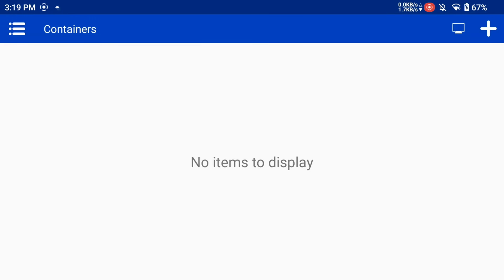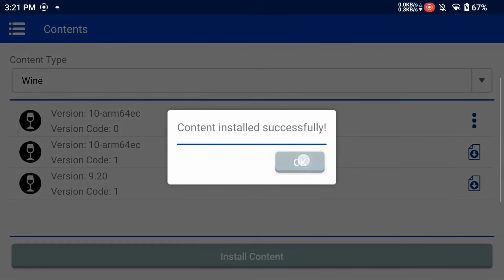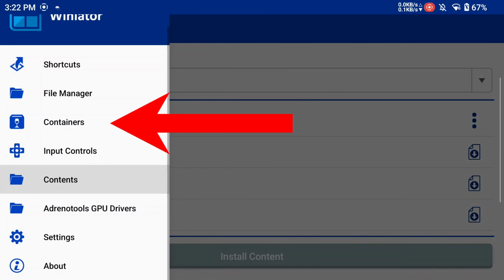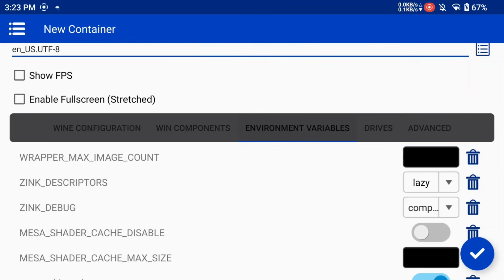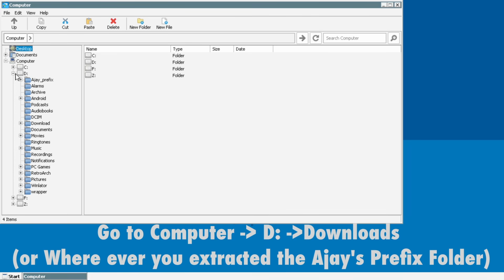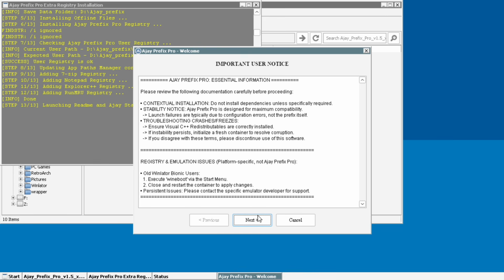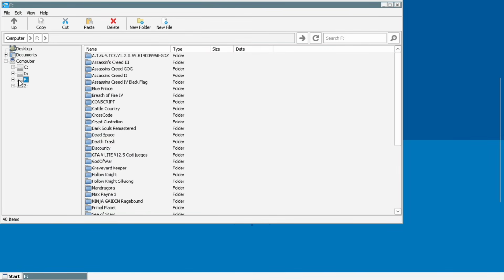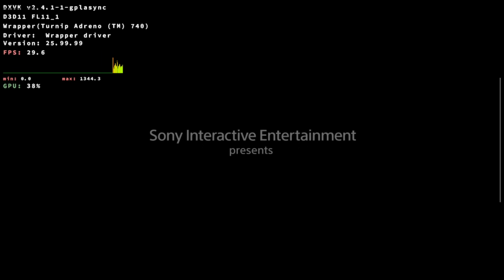Winlator Ludashi: The ULTIMATE SETUP GUIDE! 🚀 Snapdragon 8 Gen 2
This Winlator Ludashi full setup guide shows you the best settings for the Snapdragon 8 Gen 2 to play PC games on Android with maximum performance. I cover everything from the initial install to the latest Box64 and DXVK configurations to ensure your games run without crashes.

🕰️ Time Stamps:
0:00 - Performance Showcase & Introduction
0:18 - Step 1: Installing Custom GPU Drivers
0:55 - Step 2: Opening the Contents Manager
01:48 - Best DXVK for SD8Gen2
02:38 - Step 3: Creating a Container
04:04 - Step 4: Downloading and Installing Ajay's Prefix
06:50 - Step 5: Creating a Game Shortcut
07:15 - Step 6: Optimize Shortcut Settings
07:52 - Step 7: Launching Your Game